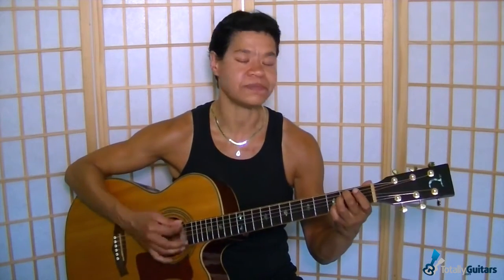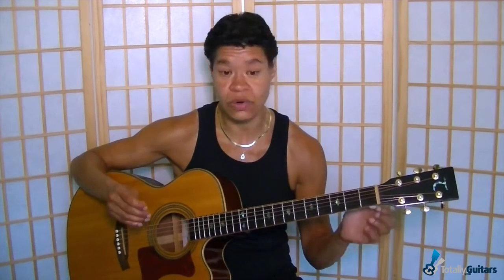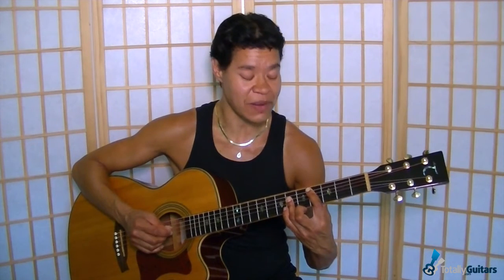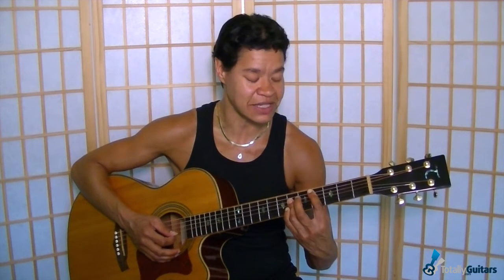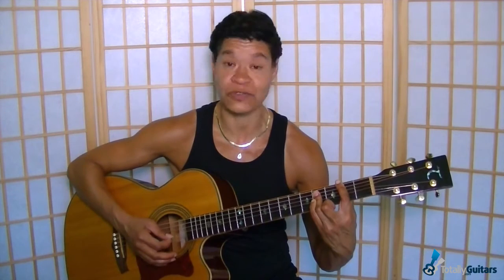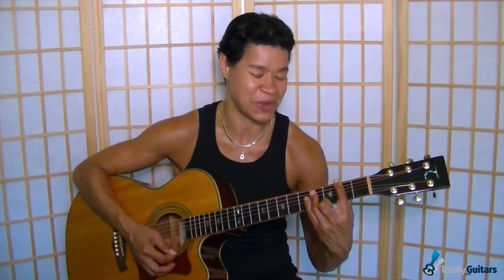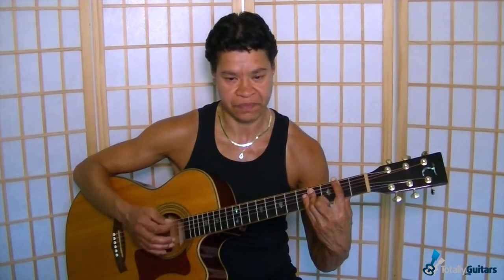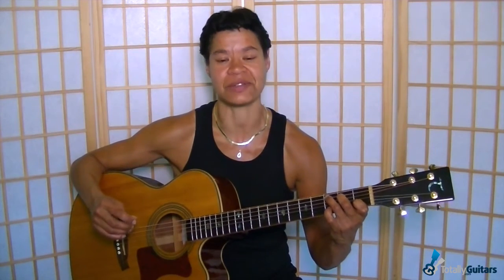About A Girl by Nirvana - Acoustic Guitar Lesson Preview from Totally Guitars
About A Girl is a song by American grunge-rock band Nirvana, which appears on their debut album ‘Bleach’ and later as the first track of the MTV Unplugged In New York. This lesson is based on the latter.

It features an easy strumming pattern, an unusual progression, a few relatively easy chords, several barre chords which might be harder, and a simple a guitar riff.

The lesson is done in standard tuning, even though the guitars in the unplugged version were tuned down a ½ step.